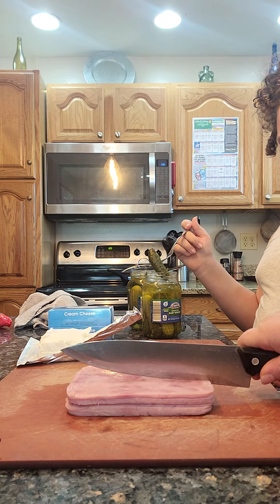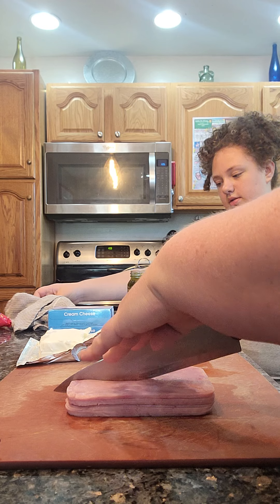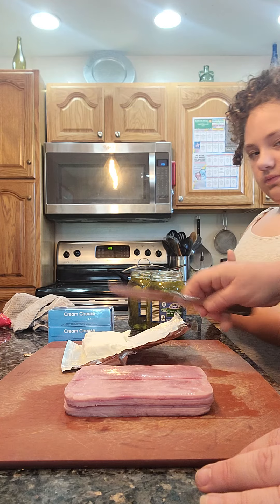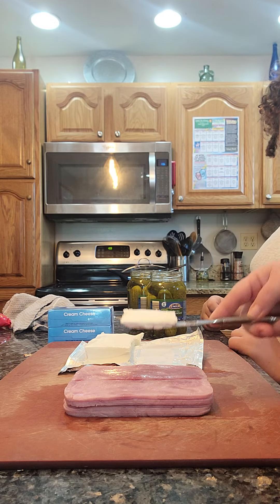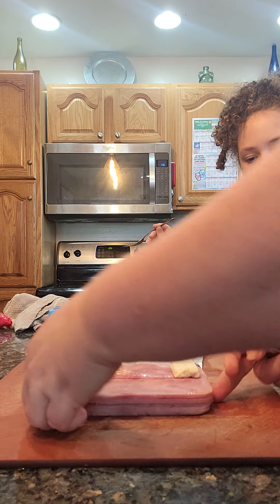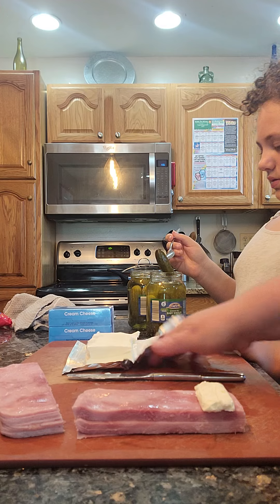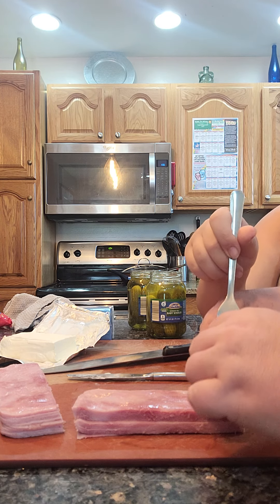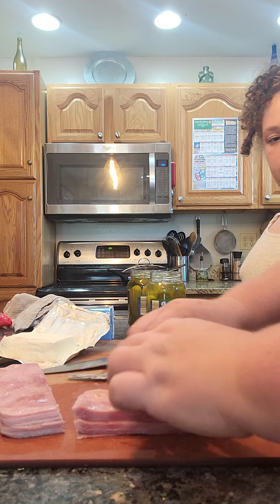Yummy food tutorial ft. my mom